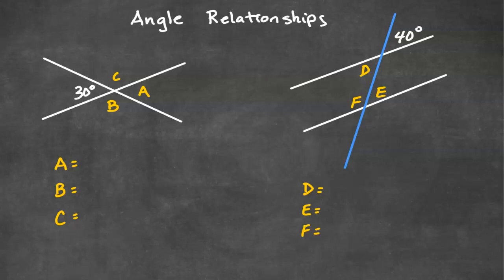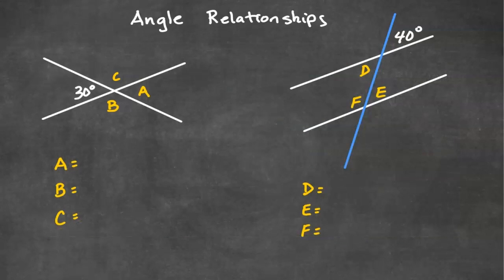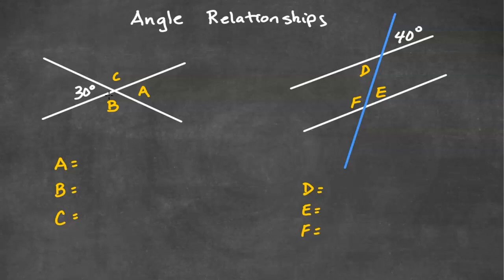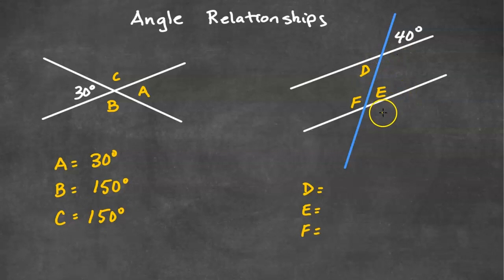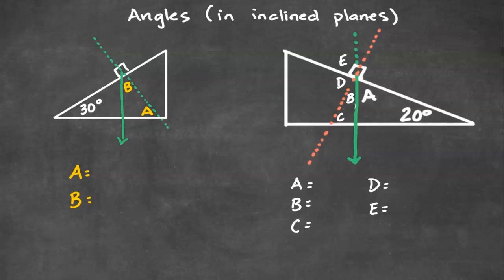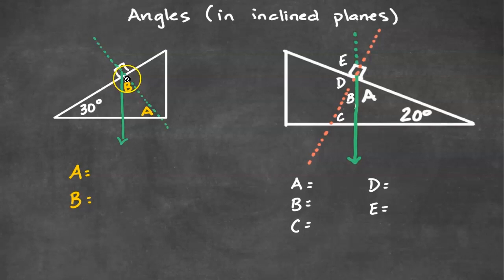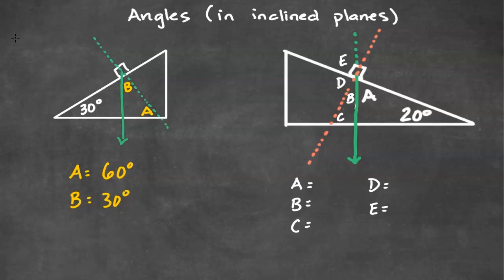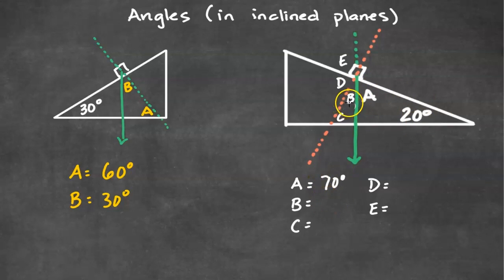How to Solve Angles for Inclined Planes and Force Diagrams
This video teaches key angle relationships—vertical, supplementary, and alternate interior—that are essential for solving AP Physics 1 problems like incline planes and force diagrams. It starts with simple line and angle examples, then applies these concepts to ramps, showing how to use right triangle relationships to find angles involving gravitational and normal forces. Step-by-step examples with different ramp angles demonstrate how mastering these basics makes future physics problems easier to solve.